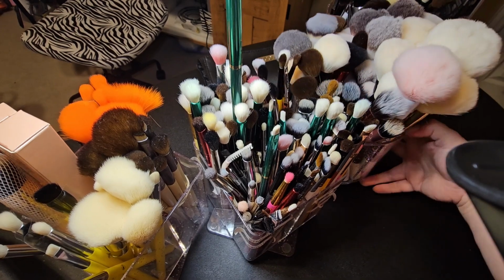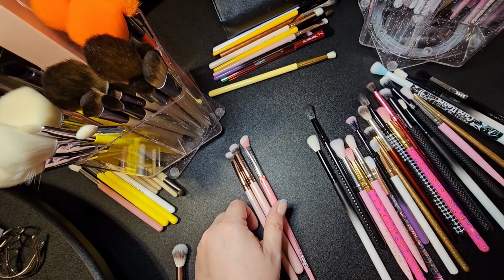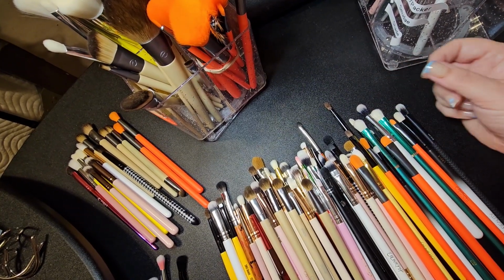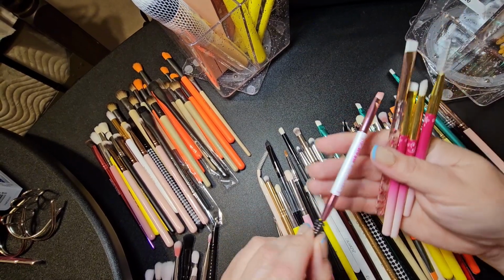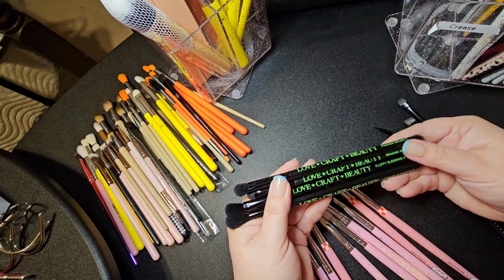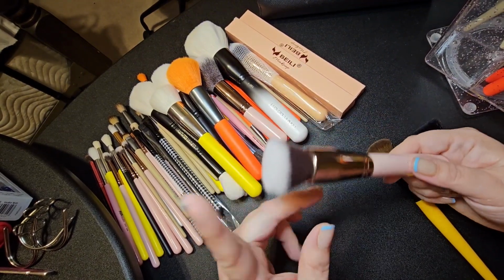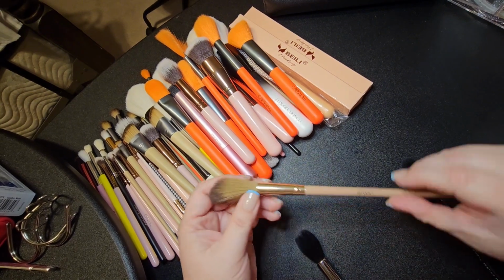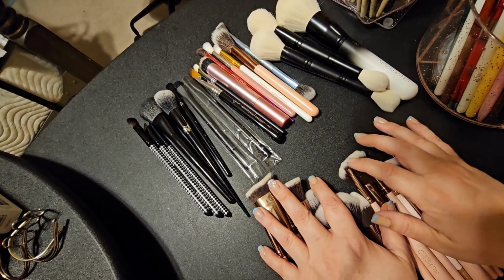DECLUTTER | Makeup Brushes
Here is a little bonus Declutter video. I really needed to dwindle down my makeup brush collection. Enjoy!